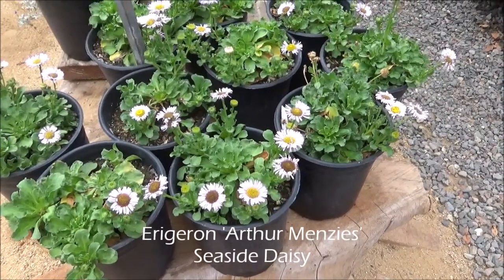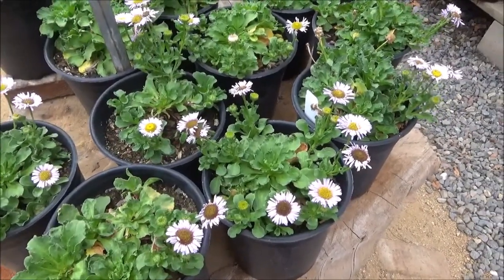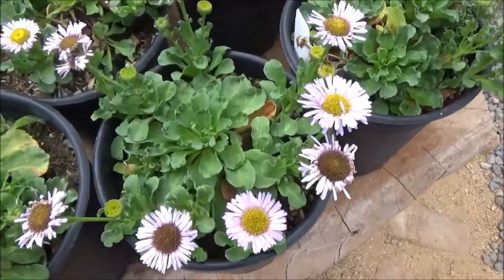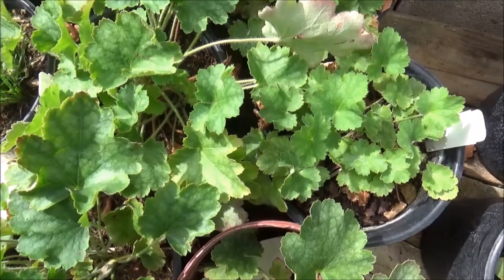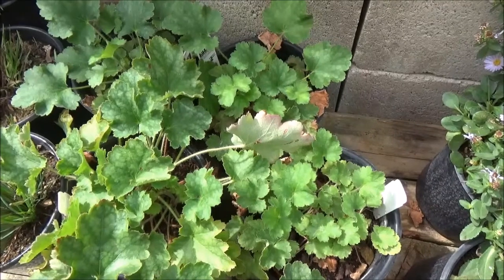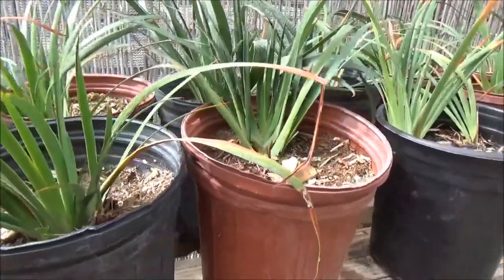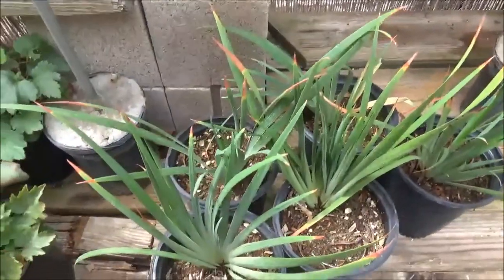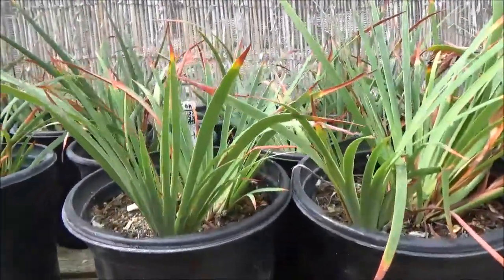Top 3 California Native Plants For An English Cottage Garden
If you have ever been interested in having an English cottage garden using California native plants then this is the perfect video for you.